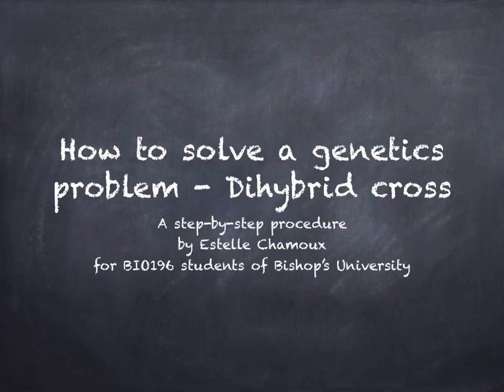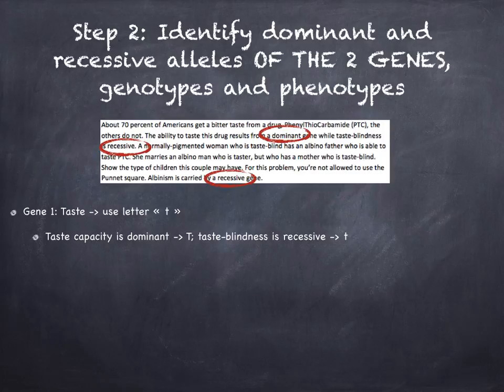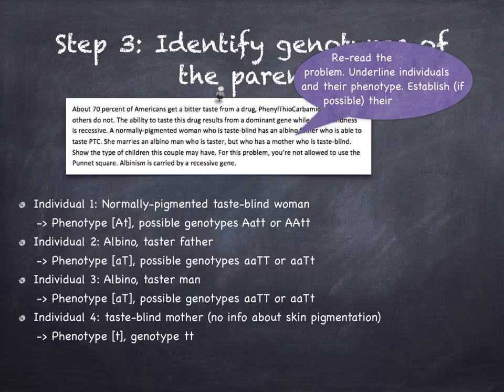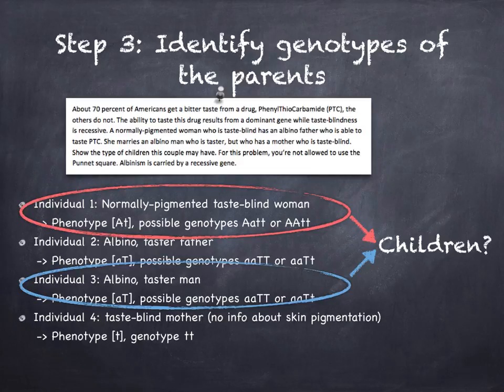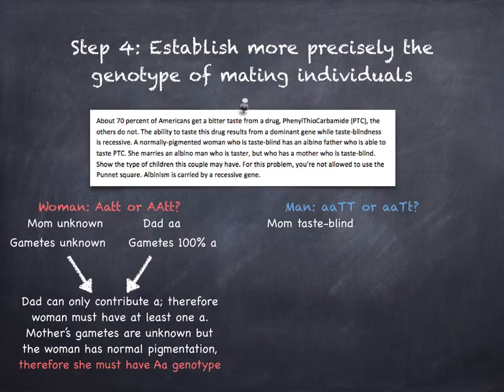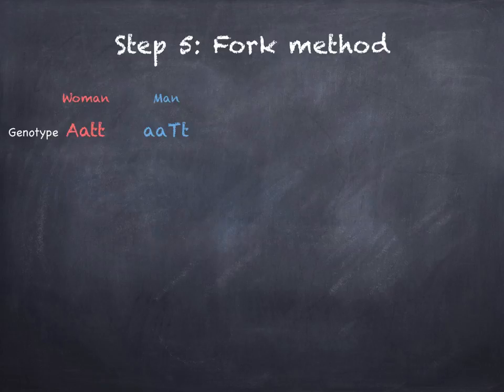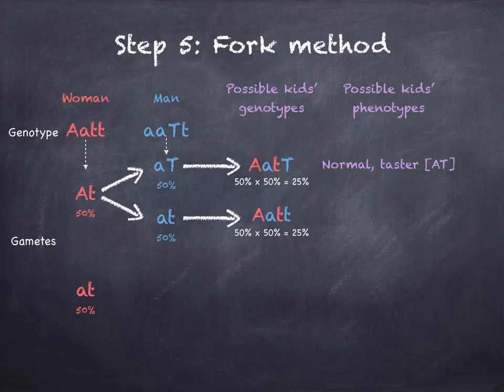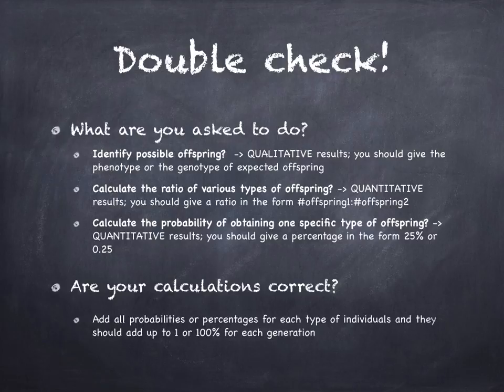Genetics 101 dihybrid